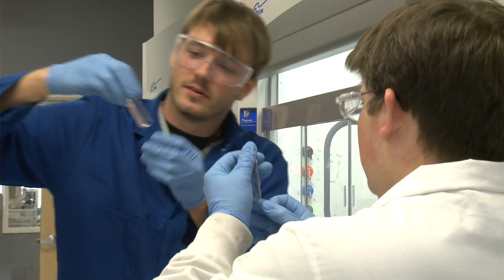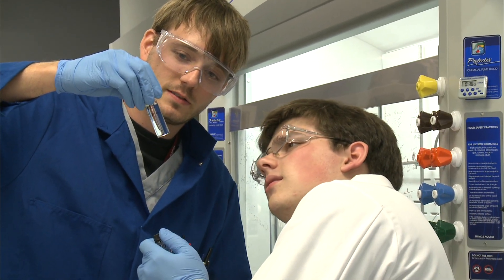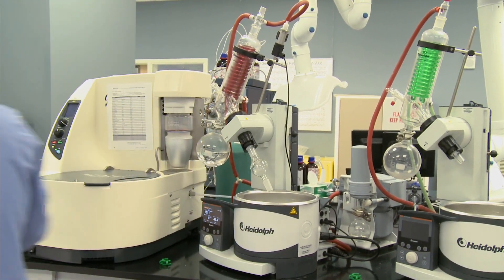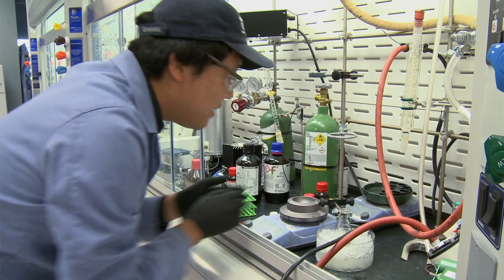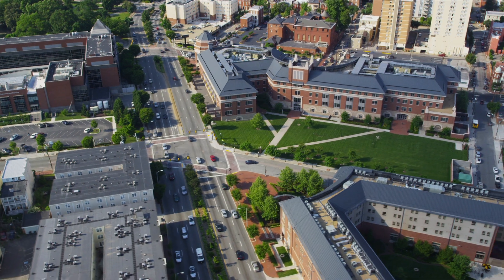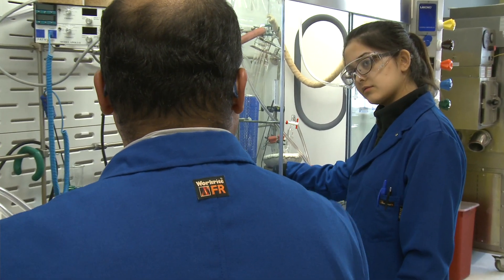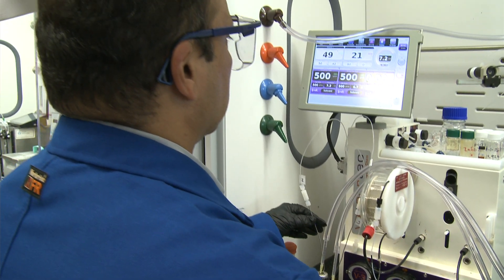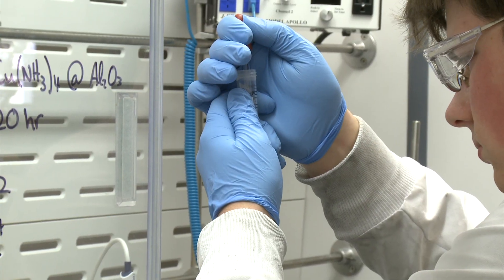Medicines for All at VCU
The Virginia Commonwealth University School of Engineering has been awarded a $25 million grant from the Bill and Melinda Gates Foundation to establish the Medicines for All Institute and to fund the institute’s work on a wide range of essential global health treatments. With this grant, the Institute can help increase access to lifesaving medications for HIV/AIDS, malaria, tuberculosis and other diseases around the world.